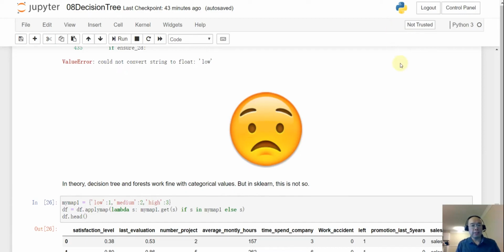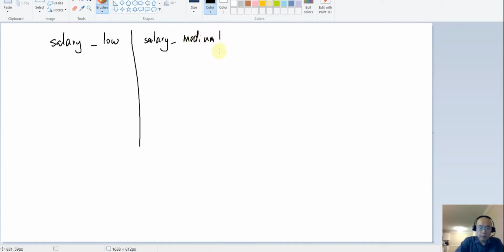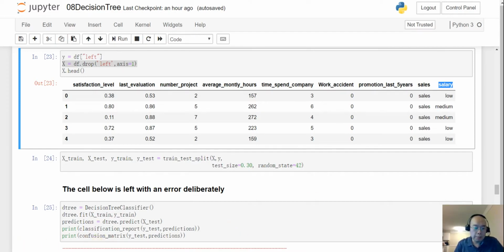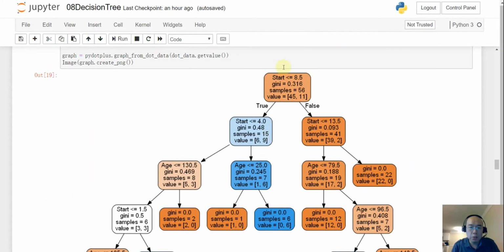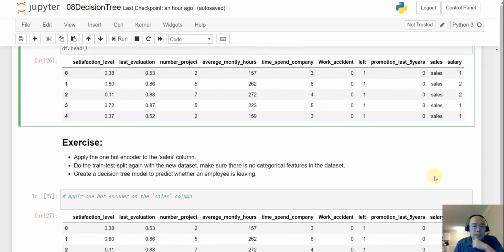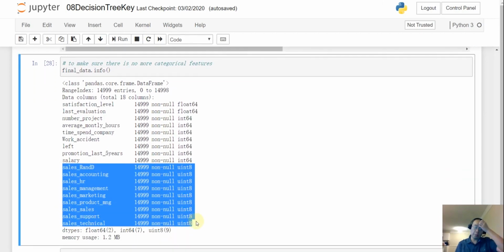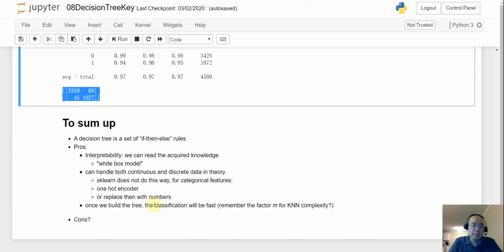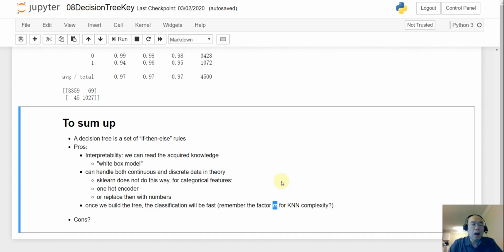08-3 Decision tree exercise